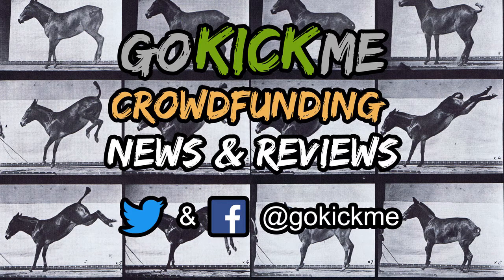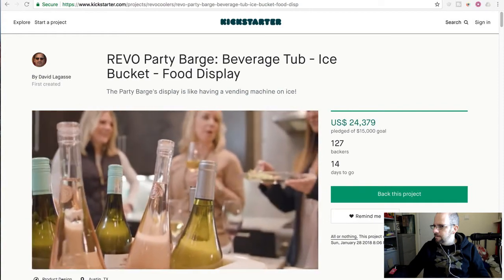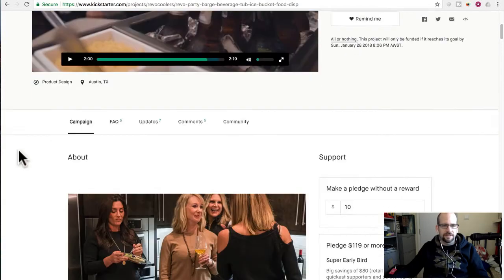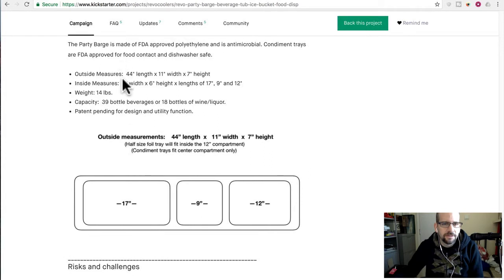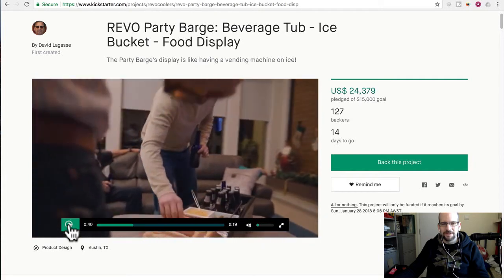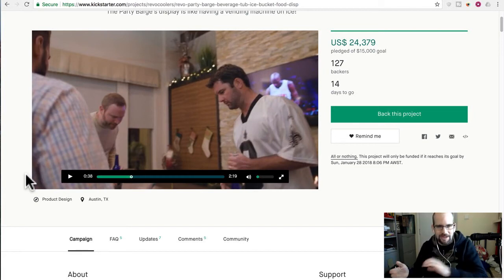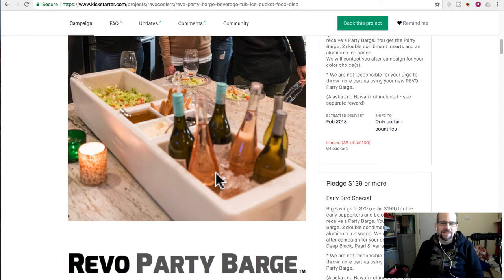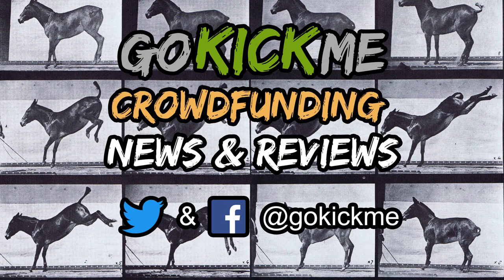Revo Party Barge - But Can You Lift It? - Crowdfunding Preview - Go Kick Me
This looks cool, but its also gonna be really heavy! load the beers after you put it on the coffee table! :-P